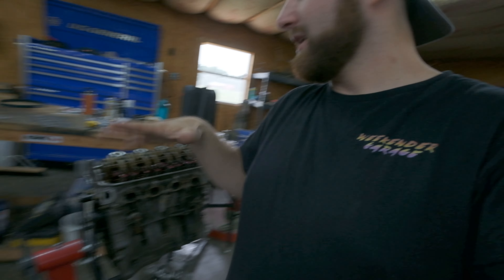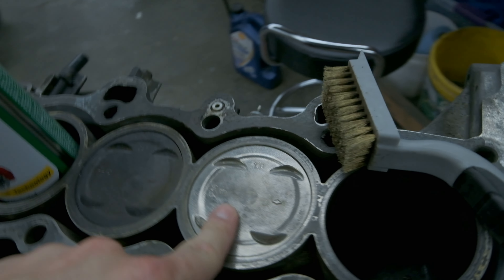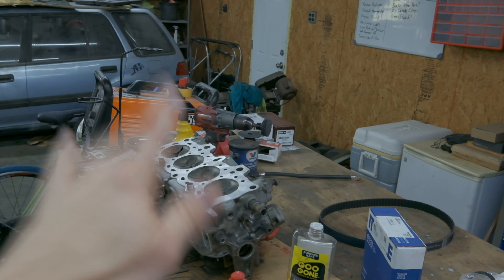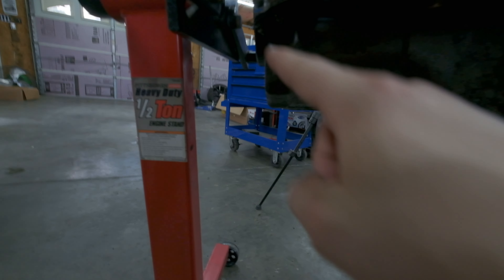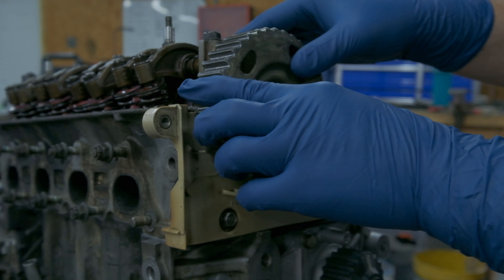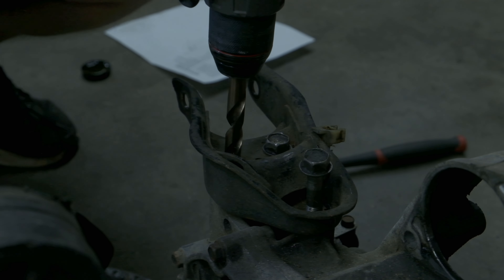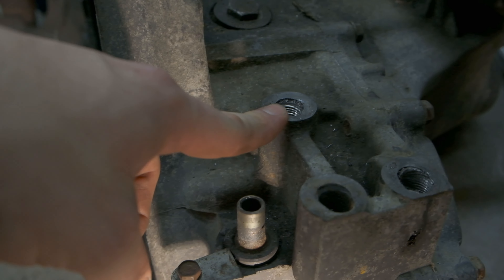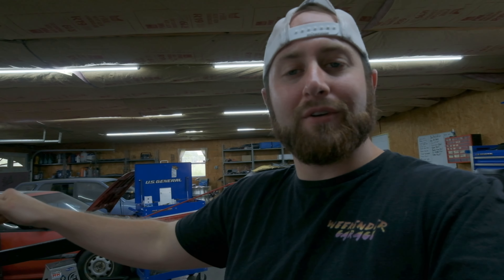D16A6 Finally Ready To Go In The $500 EF Wagon | 4K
Send me something useful or funny :D to the following address:
Weekender Garage